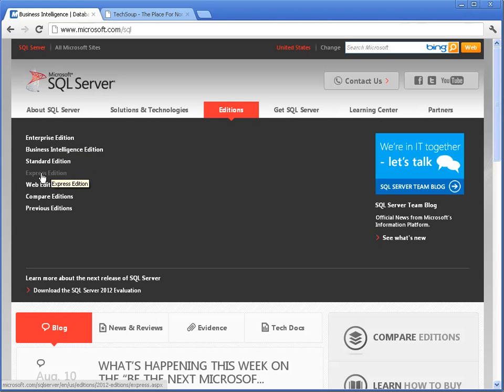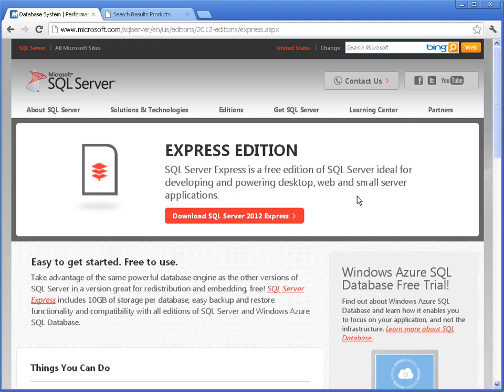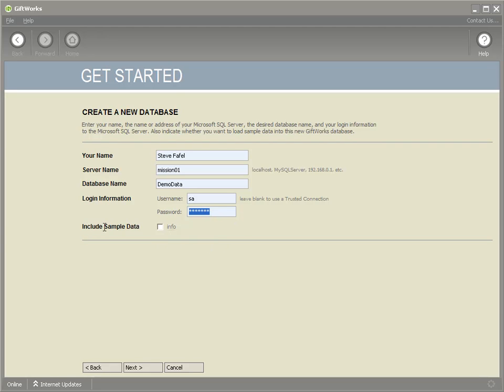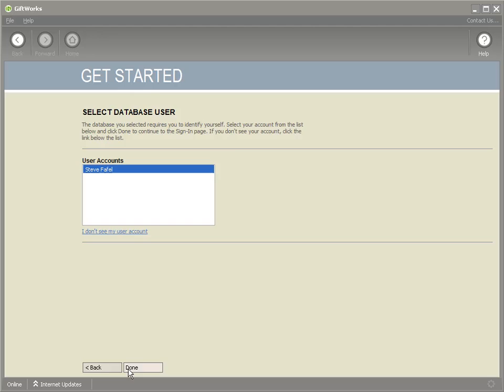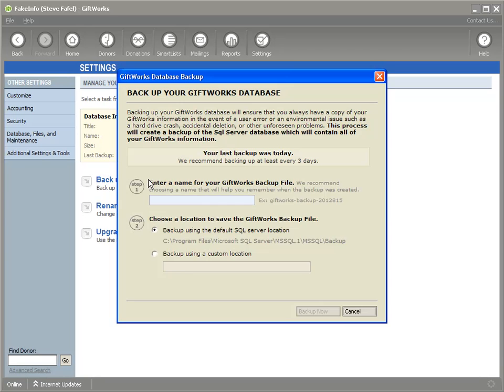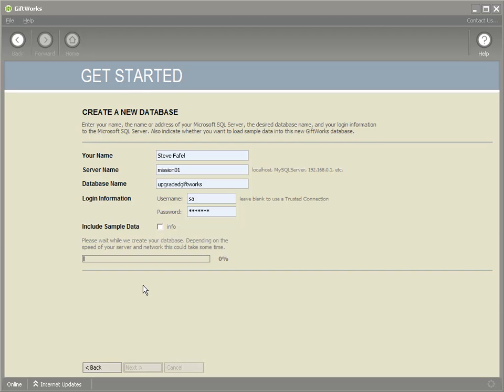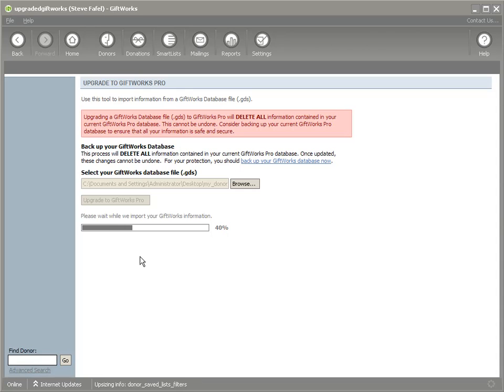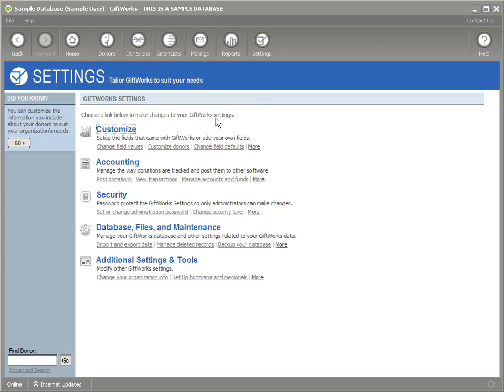GiftWorks Pro - A Quick Introduction